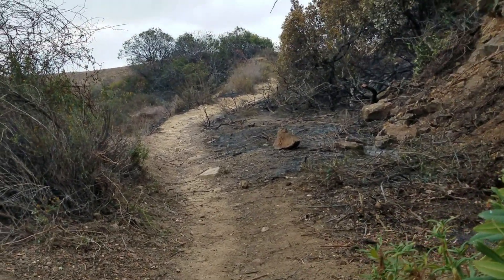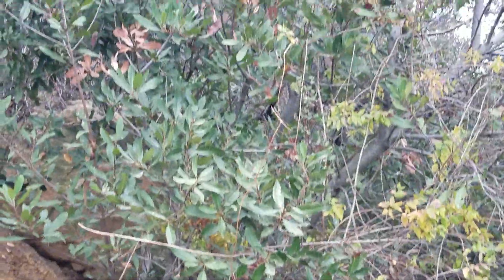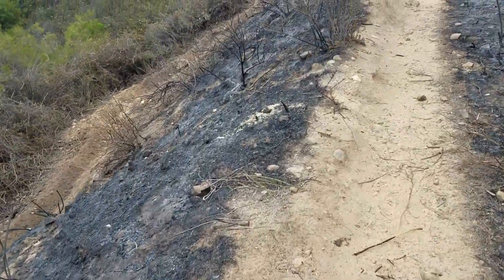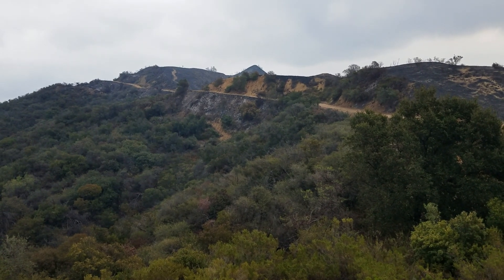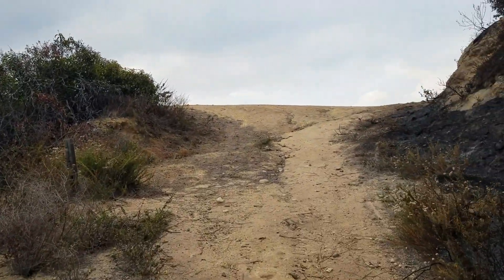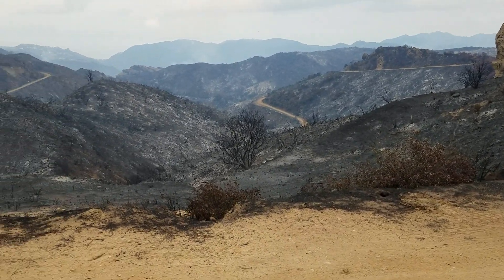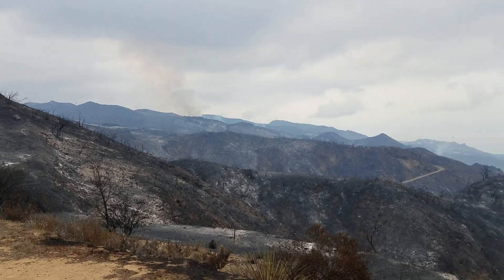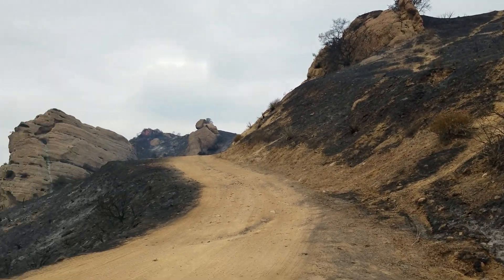Devastating! May 17th Update Topanga State Park Eagle Rock Loop Trail in the wake of Palisades Fire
Eyewitness account from within Topanga. Our main hiking attraction, the Eagles Rock Loop Trail is devastated by this Palisades Fire.

A long-time resident of Topanga Canyon, I know Topanga State Park and Topanga pretty well. Having been exploring the area on foot, I have a perception of the land and landmarks in relation to each other as if I had a 3D map. I happened to live in the center of the canyon near a high ridge from where I have 360 degrees view of the area. I am able to see what is happening on the ground during emergencies like brushfires or rescues and confirm or dispel the information coming from various official and non-official sources. In no way do I pretend to be an expert, but rather the eyes on the ground for my neighbors who are either out of town or evacuate during emergencies and are worried sick about what is going on in their neighborhood.